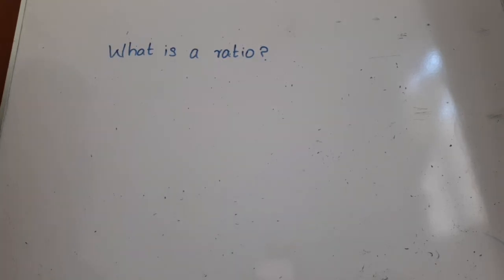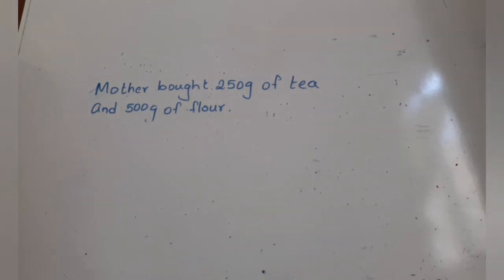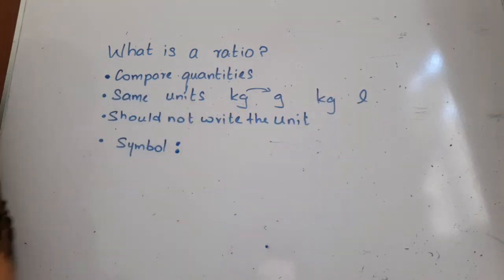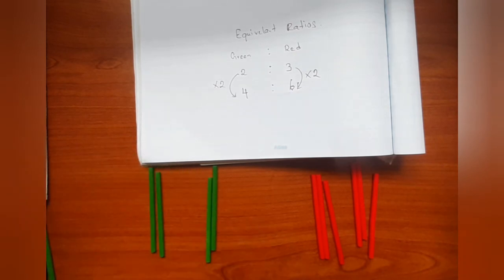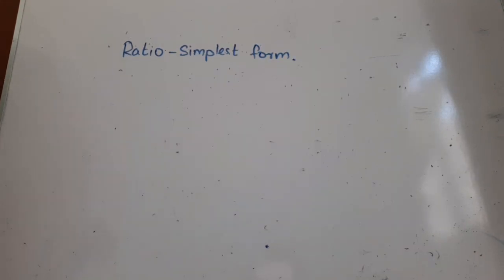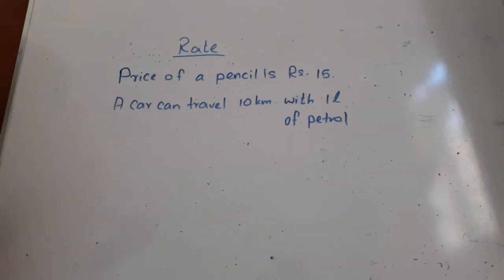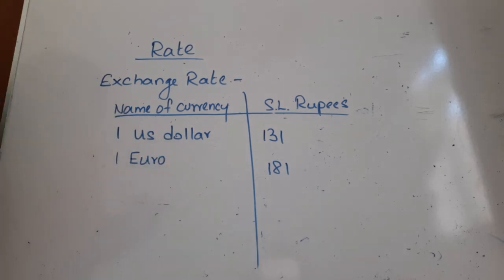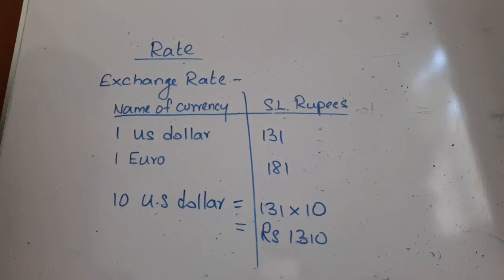Ratio - Grade 6- chapter 21 - English medium,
This channel will help the students to learn Mathematics online. Due to prevailing situation in the country all students find it difficult to cope up with the syllabus. so this channel will help them to understand each lesson to learn in similar way of classroom teaching. The maths lessons are taught according to the Sri Lankan teaching system and mostly through activities and various resources. Exercises of the text books will also be explained. students can ask their doubts related to the maths text book.